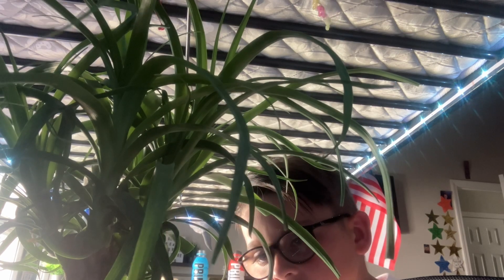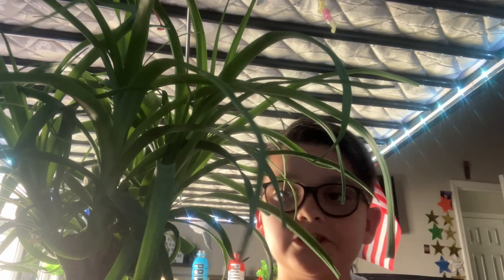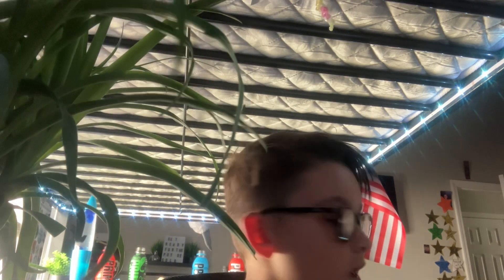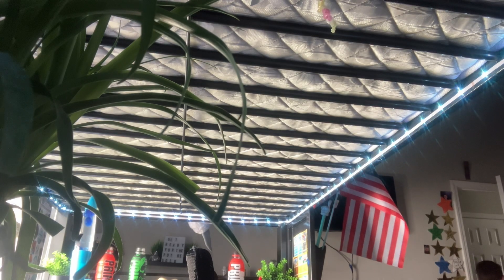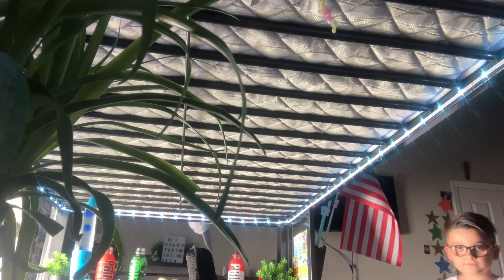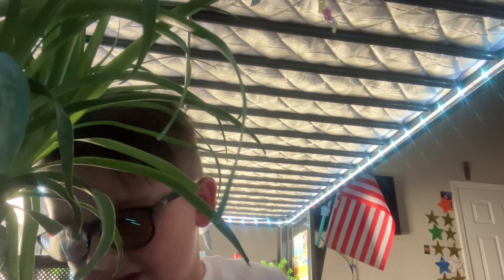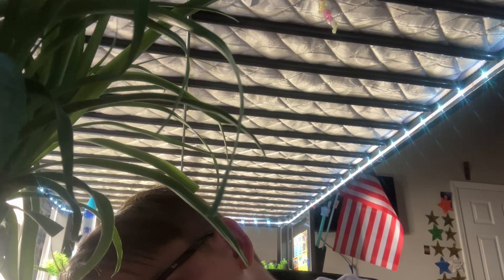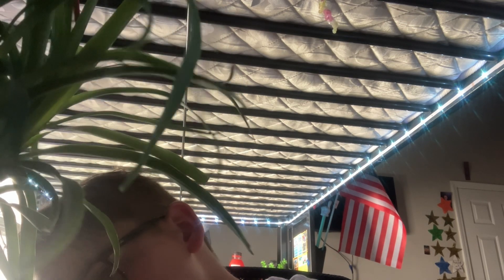Ponytail palm /How I got